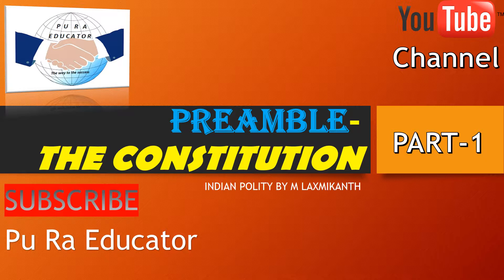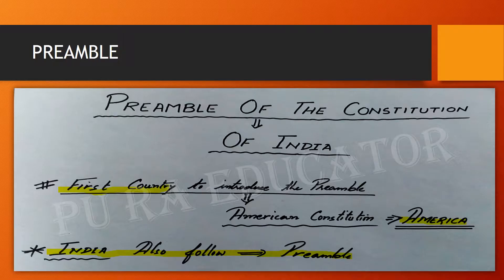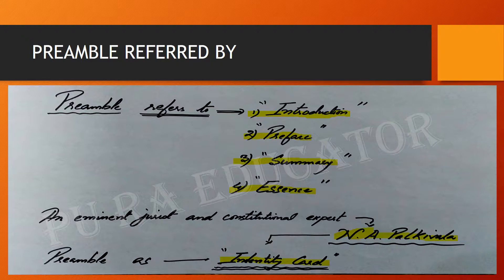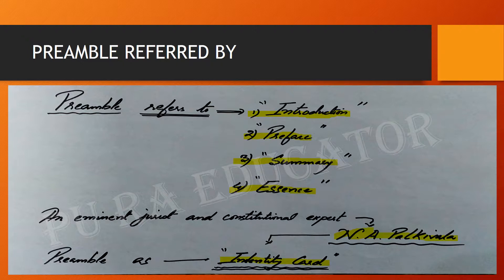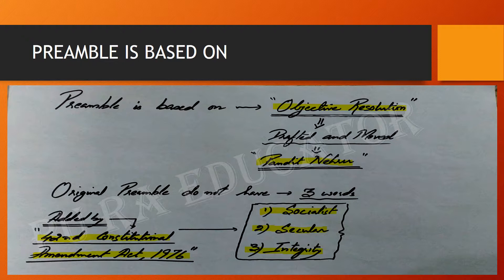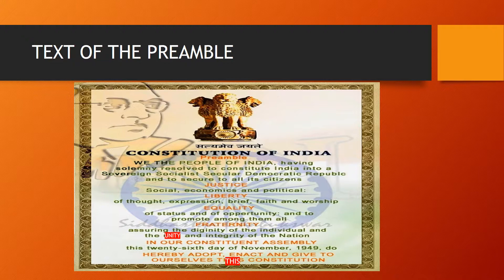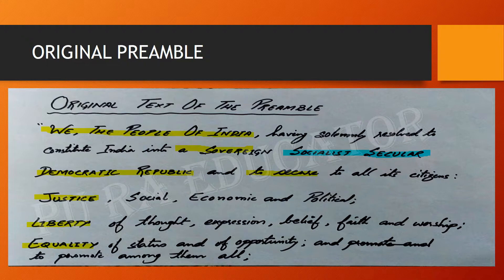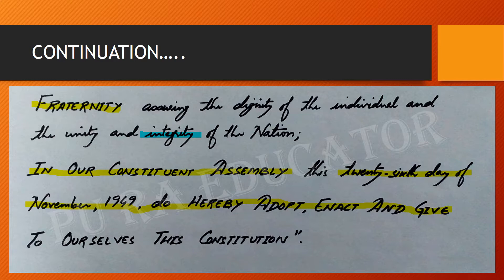Indian Polity by laxmikant | Preamble of Indian Constitution | PART 1 | UPSC IAS PREPARATION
HELLO FRIENDS,
IN THIS VIDEO I WILL EXPLAIN YOU PREAMBLE OF INDIAN CONSTITUTION WHICH IS TAKEN FROM INDIAN POLITY BY LAXMIKANT AS WE KNOW THIS BOOK IS CONSIDERED AS THE BIBLE OF THE COMPETITIVE EXAMS BECAUSE MOST OF THE QUESTIONS ARE ASKED FROM THIS BOOK SO I WILL ALSO REFER THIS BOOK FOR FOR PREPARATION.
THIS VIDEO WILL BE HELPFUL FOR THOSE WHO ARE DOING UPSC IAS PREPARATION, UPPSC, HPPSC, RAS, CGPSC, SSC ETC EXAMS.
PU RA EDUCATOR IF YOU LIKE YOUR WORK.
VISIT AGAIN...BEST OF LUCK FOR YOUR EXAM.